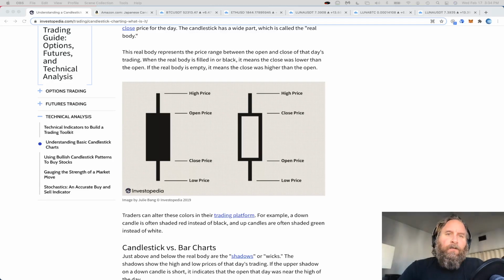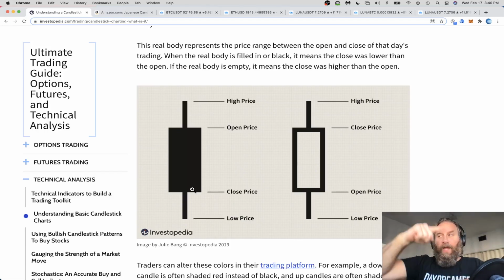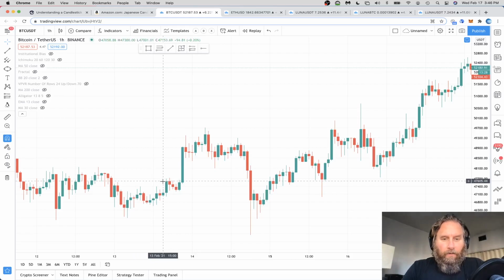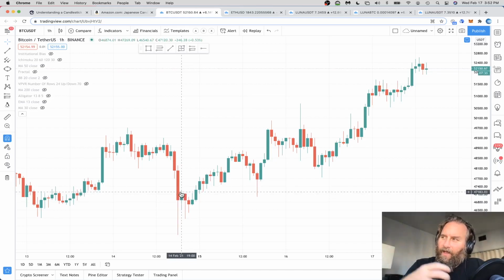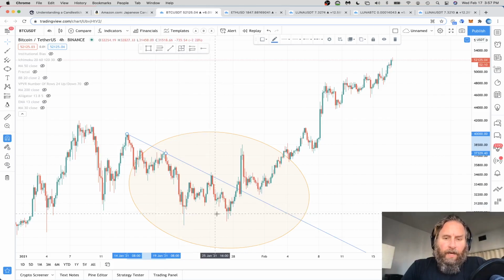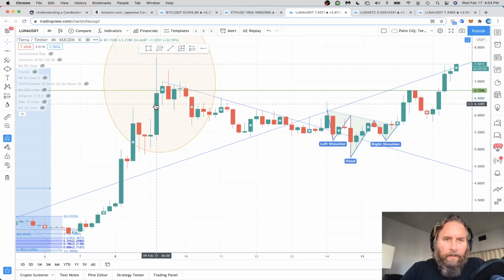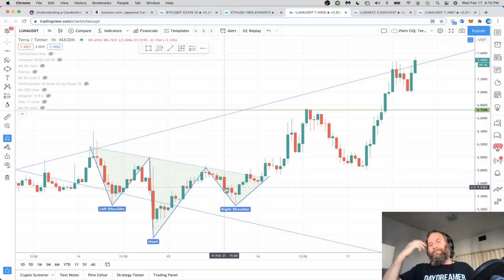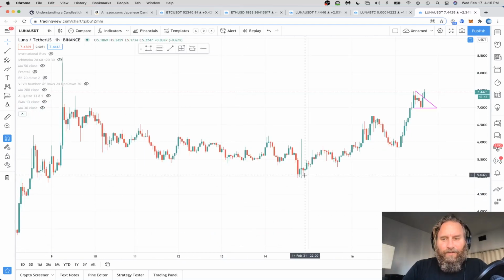CANDLESTICKS - (what they are & how to read them)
A simple educational presentation on charting candlesticks - what they are, and what information you can extract from them by nachodon